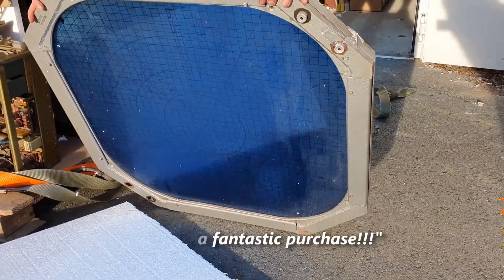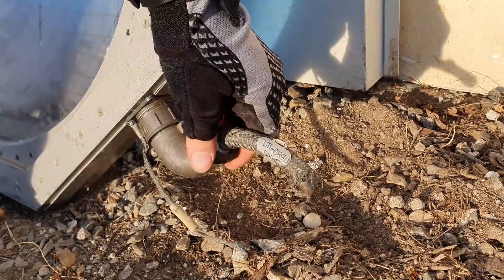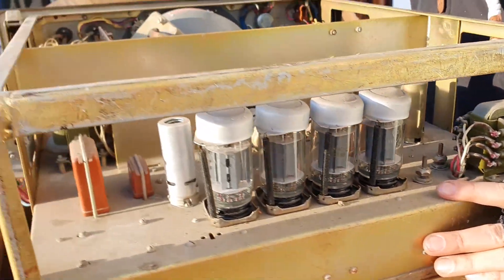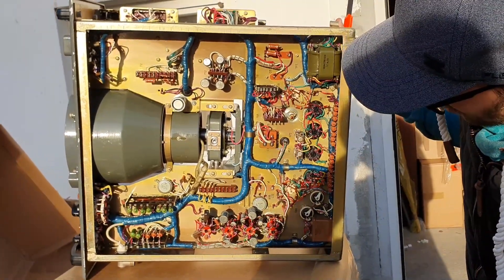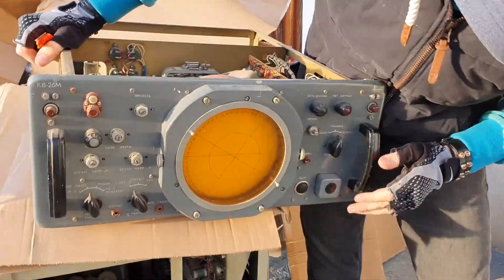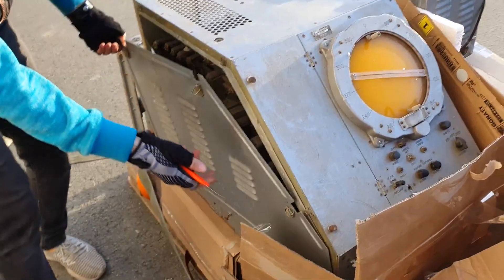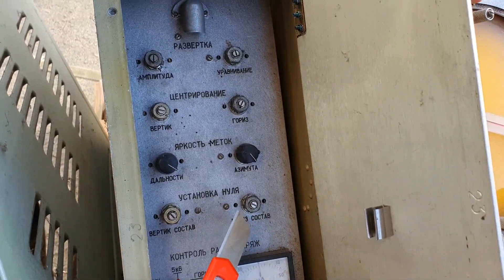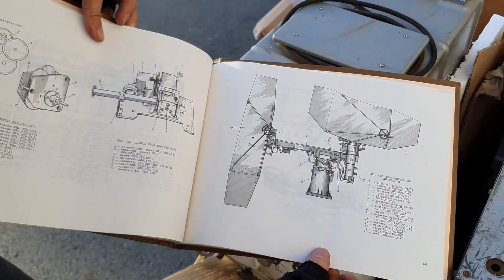BEB 145: Unboxing Russian